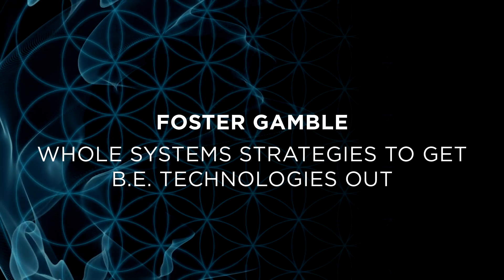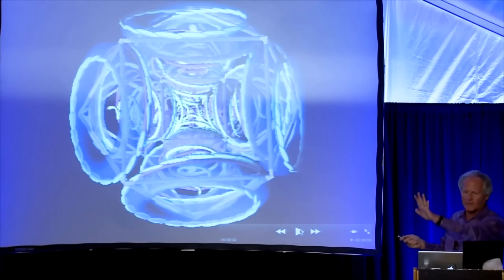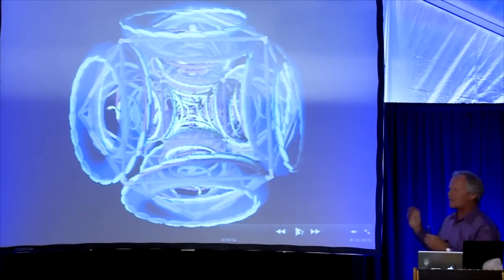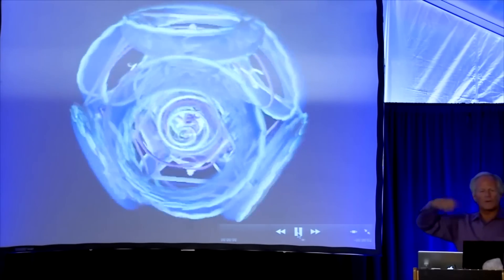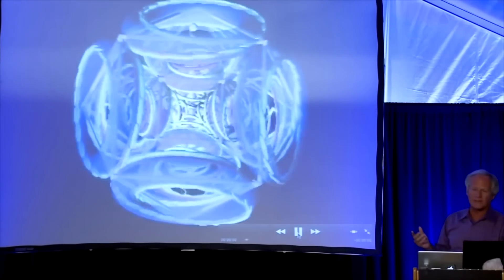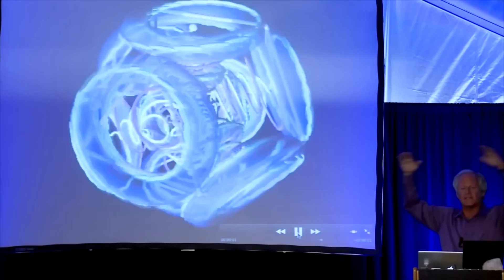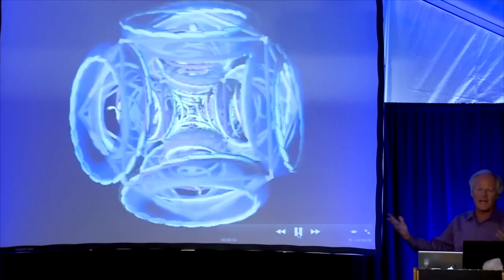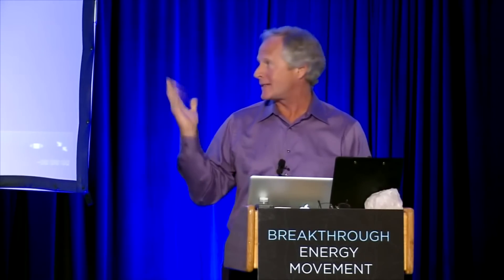Torus Atomic Structure | GlobalBEM Elements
The Global Breakthrough Energy Movement (GlobalBEM) is a non-profit volunteer-powered organization dedicated to educating & activating the public about breakthrough energy technologies which are clean, sustainable and world changing

We are a non-profit organization of volunteers and thus each member or any other person involved in any way, have to take responsibility for their own statements, acts and beliefs.